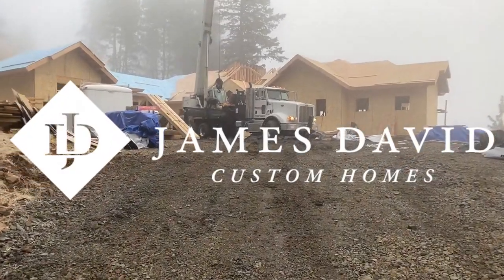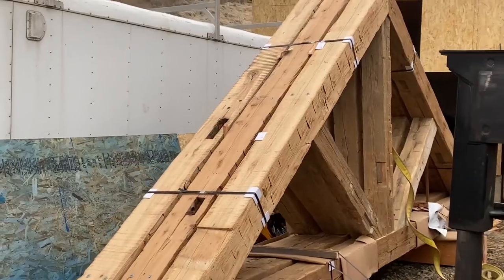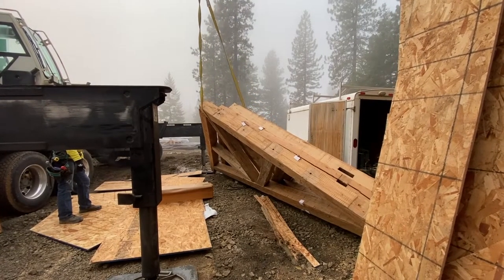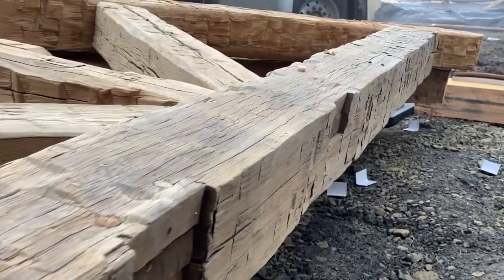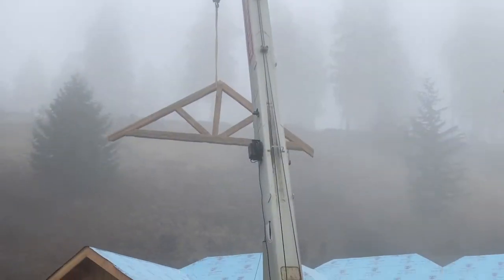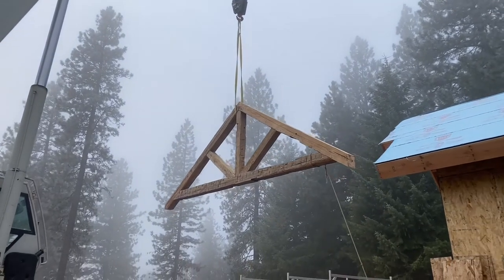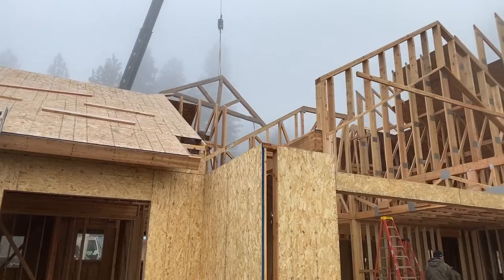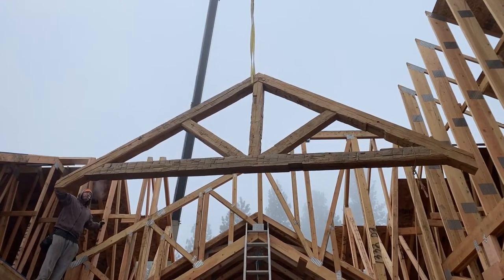James David Custom Homes installing timber trusses from Vintage Timberworks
Vintage Timberworks was honored to be a part of this beautiful custom home in Coeur d'Alene, Idaho by James David Custom Homes. The timber trusses were built using antique hardwood timbers salvaged from barns over 200 years old containing the original hand hewn texture and authentic patina. The timbers were hand selected and prepared at Vintage Timberworks' headquarters in Temecula, CA. Upon completion, the fully assembled trusses were loaded on a truck that delivered them to the job site - ready to be craned into place. Watch as the team at James David Custom Homes expertly places them into this stunning custom home.

JamesDavidCustomHomes.com
and
VintageTimberworks.com